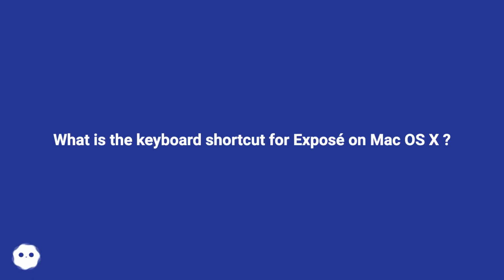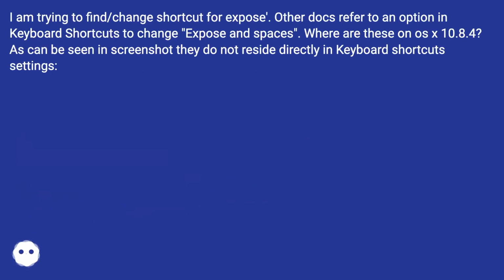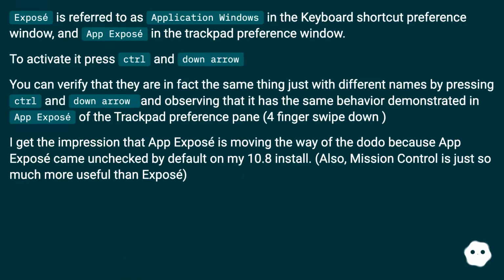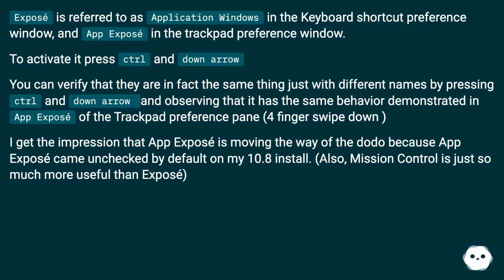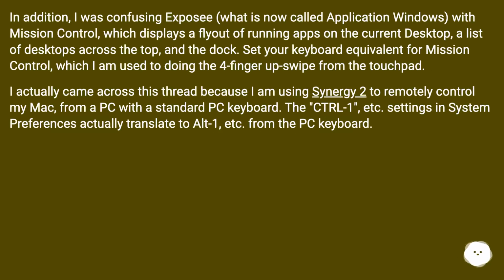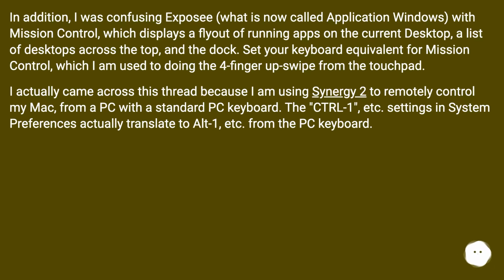What is the keyboard shortcut for Exposé on Mac OS X ?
Chapters
00:00 What Is The Keyboard Shortcut For Exposé On Mac Os X ?
00:29 Accepted Answer Score 44
01:11 Answer 2 Score 3
01:45 Thank you